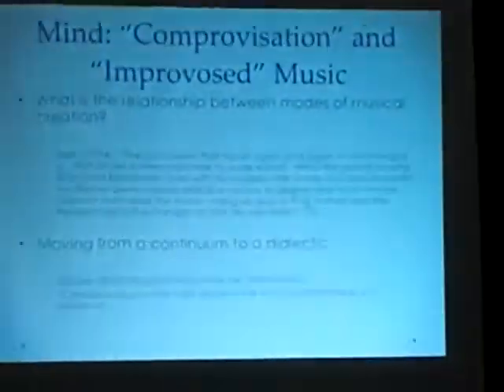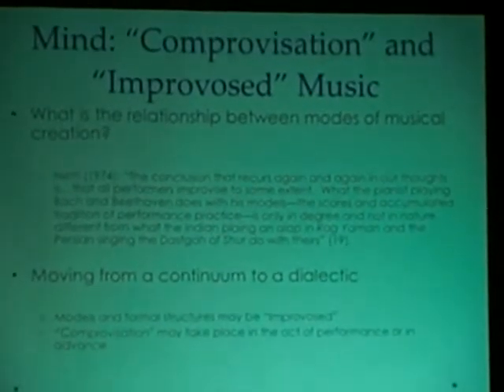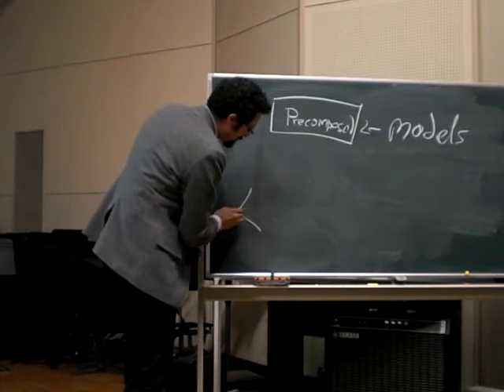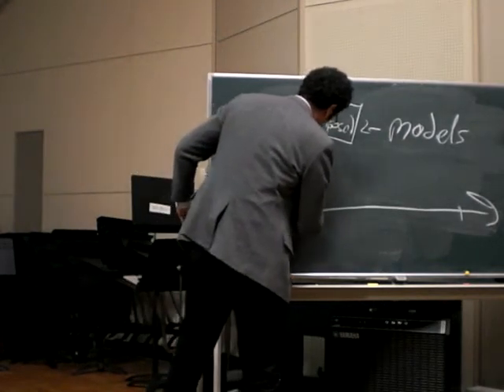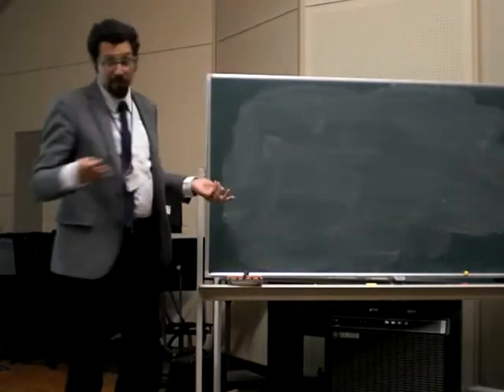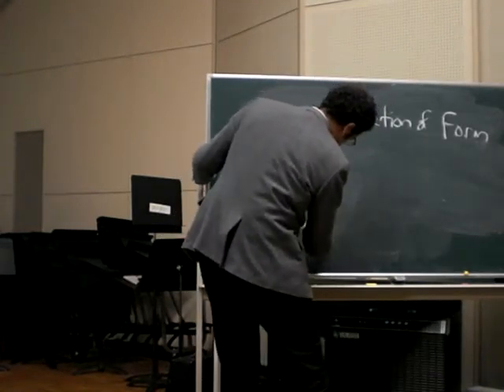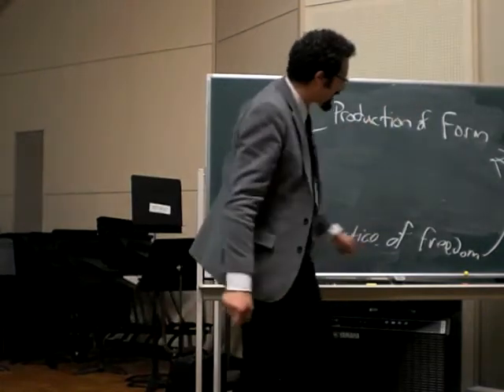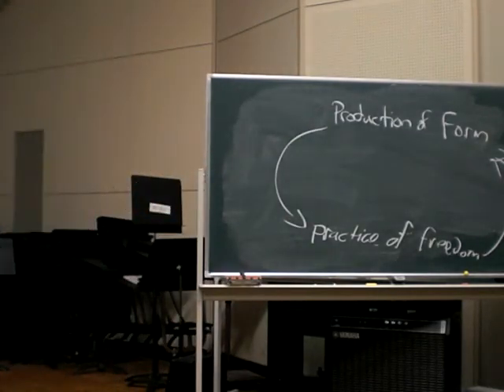2012annualmeeting Solis#06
2011第4回日本音楽即興学会大会、「音楽即興研究の現状」：ガブリエル・ソリス
The Japanese Association for the Study of Musical IMprovisation
JASMIM2012 lecture Gabriel Solis
Training the Interactive Musical Mind